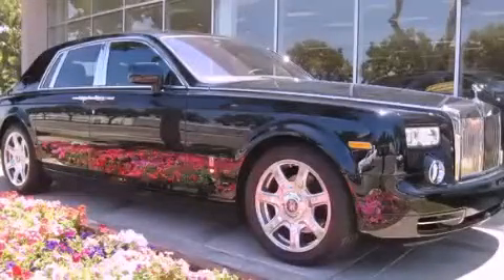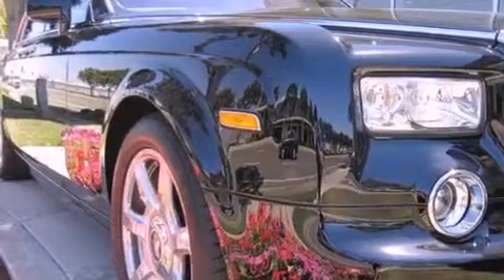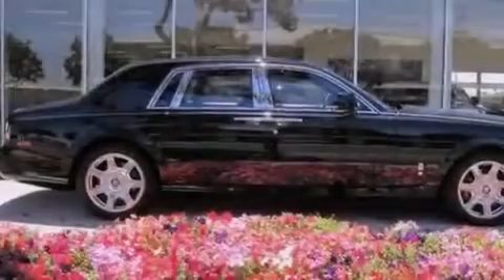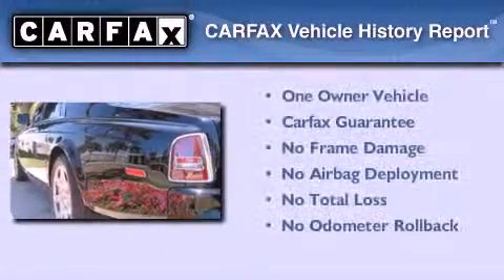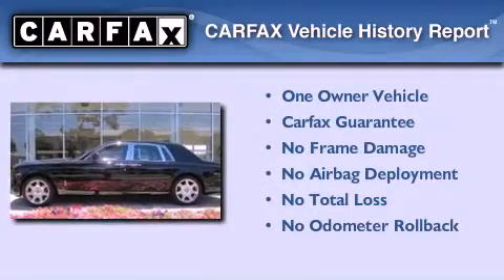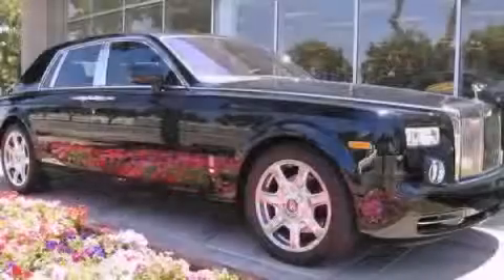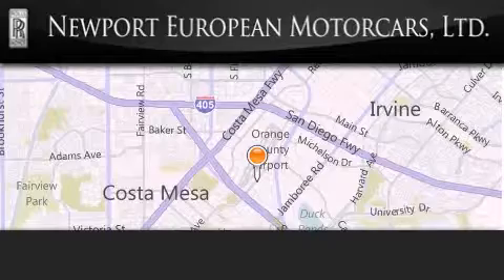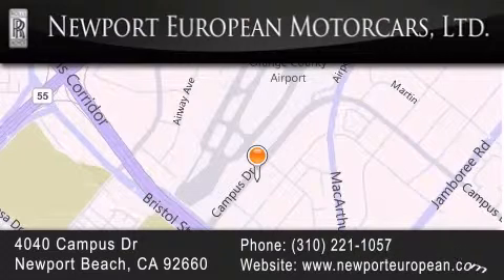2010 Rolls-Royce Phantom Newport Beach CA 92660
We are proud to present this 2010 Rolls-Royce Phantom .

 Year : 2010
 Make : Rolls-Royce
 Model : Phantom
 Engine : 6.7L DOHC DI 48-valve V12 engine
 Trans . : Automatic
 Exterior : -
 Miles : 2,618
 Interior : -
 Stock : NRB002A